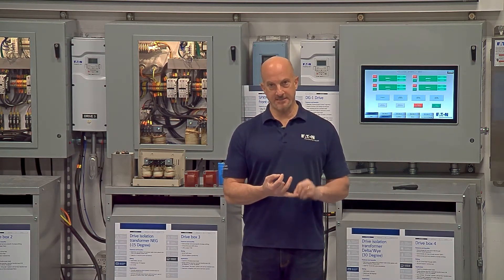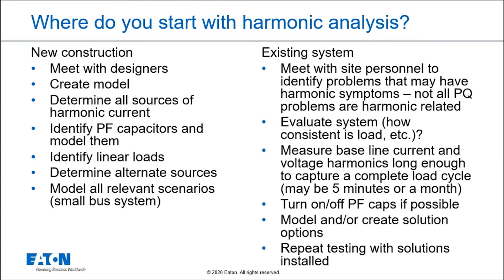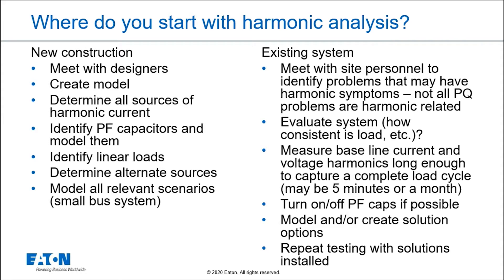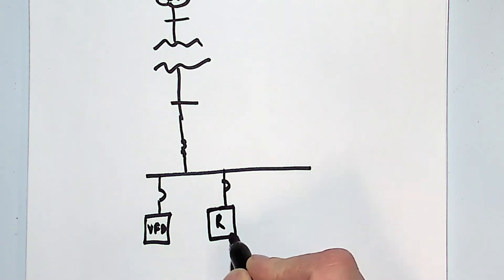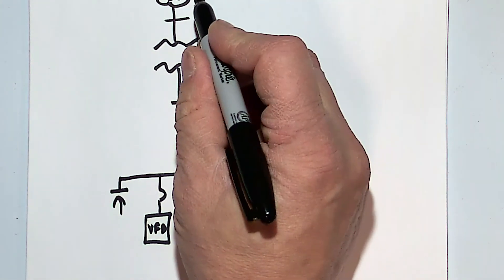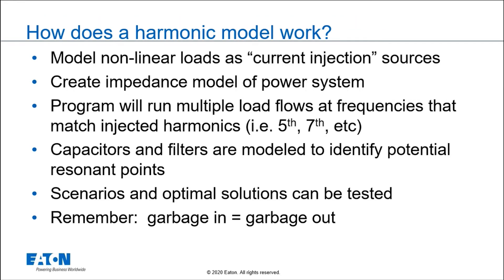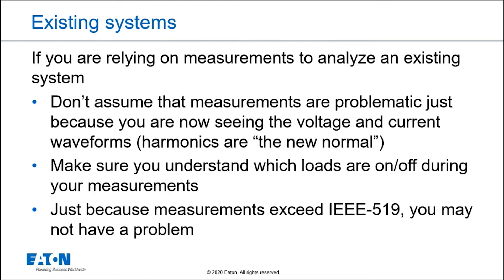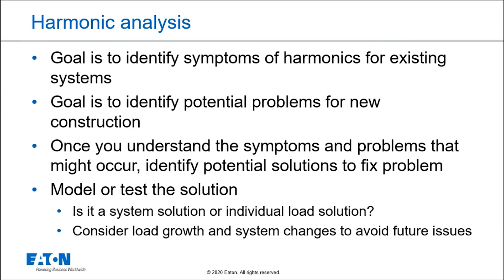10 - Where do you start with harmonic analysis once you have identified that you have a harmonic iss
Learn where to start with harmonic analysis, modelling and measurements once you have identified that you have a harmonic issue || Eaton, Power Quality, Dan Carnovale explains, Harmonic FAQ, Power Systems Experience Center, IEEE-519